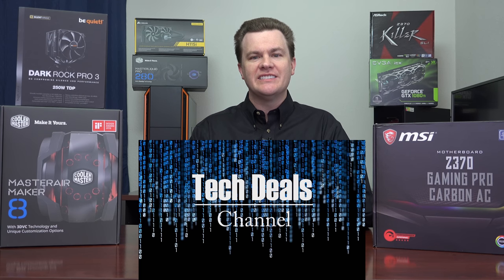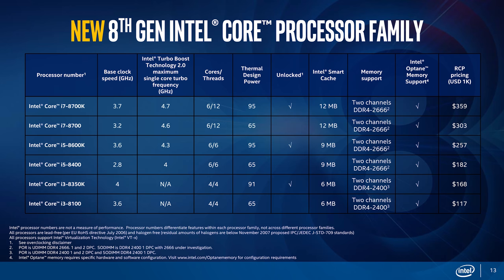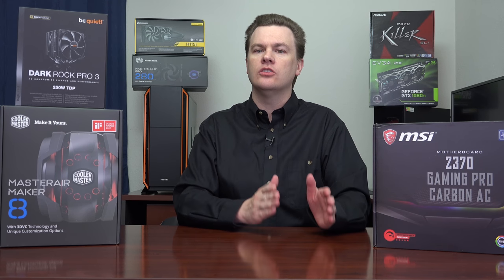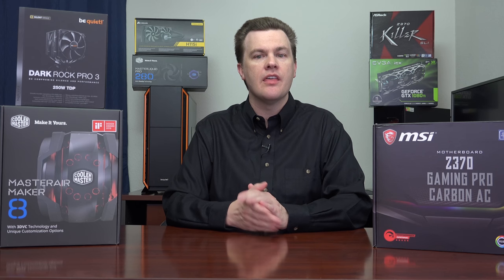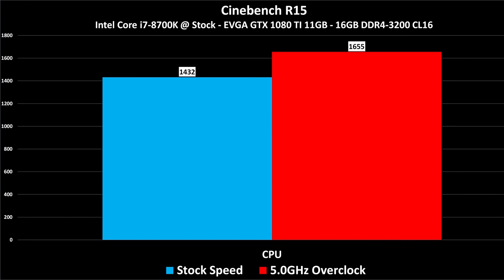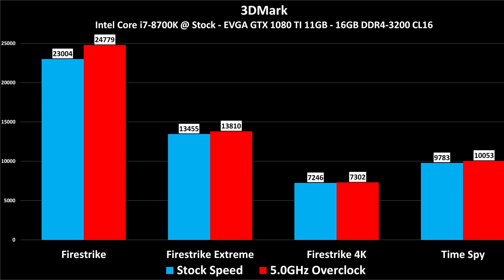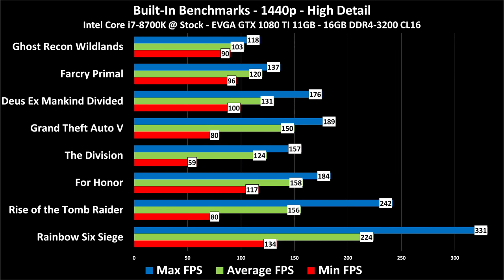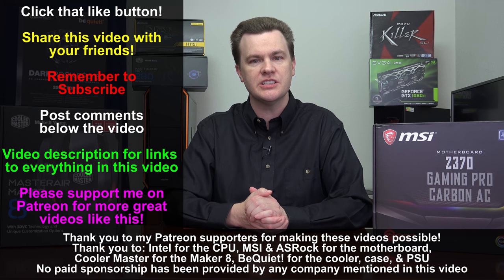Intel 8th Gen Desktop CPU Launch - Coffee Lake - i7-8700K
6 CPUs are included in this launch including the new i7-8700K 6 core, 12 thread 4.7GHz CPU & new Z370 Motherboards
 --- Links to everything in the video below, expand description for all the details ---

 --- Z370 Motherboards (priced lowest to highest) ---

 --- CPU Coolers ---

BeQuiet! Dark Rock Pro 3 --- @Amazon
Cooler Master MasterAir Maker 8 --- @Amazon
Cooler Master MasterLiquid 280 --- @Amazon
Corsair H115i 280mm --- @Amazon